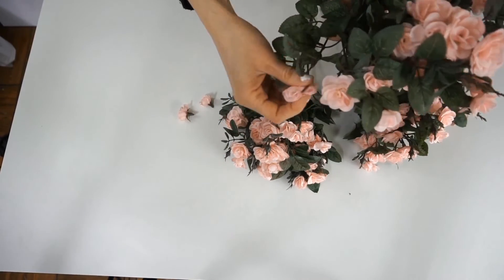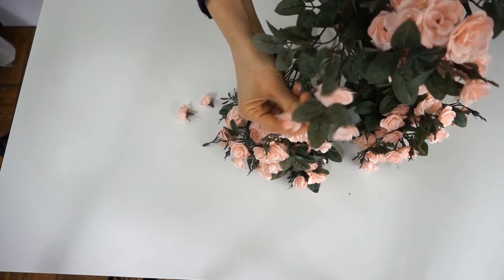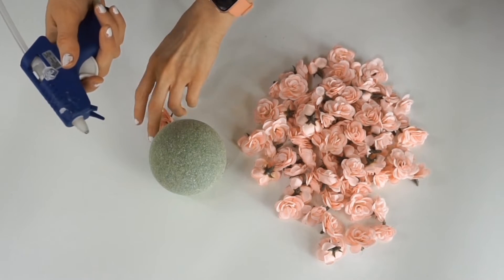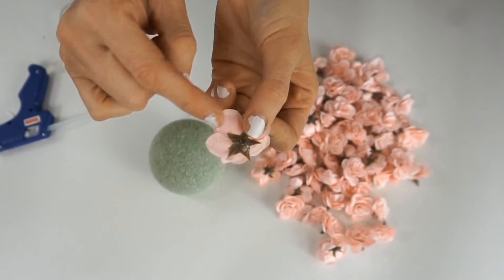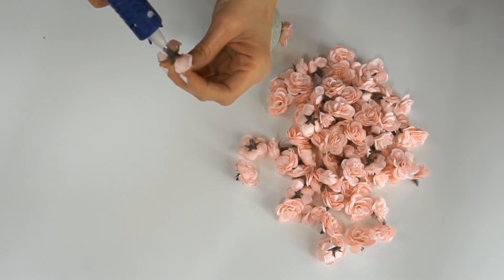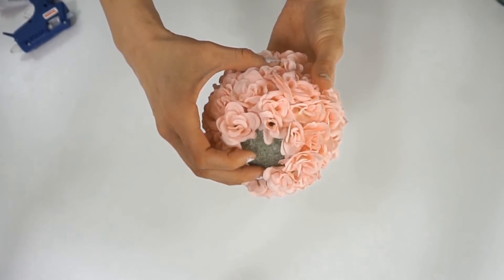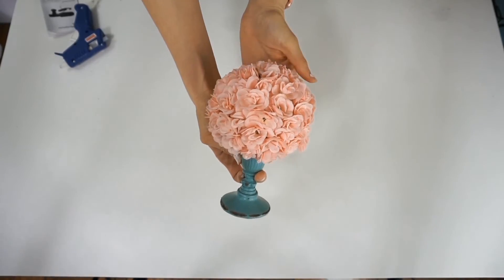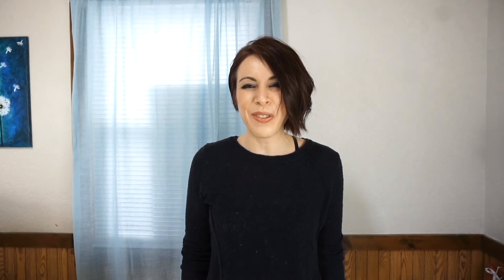Super Easy DIY Flowerball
My sound is a little off on this video. I hope you guys can forgive me! Hope you enjoy anyways :)
EASY DIY FLOWER BALLS: DECOR - Under $10
Foam ball
Glue gun
Artificial flowers (Any craft store)